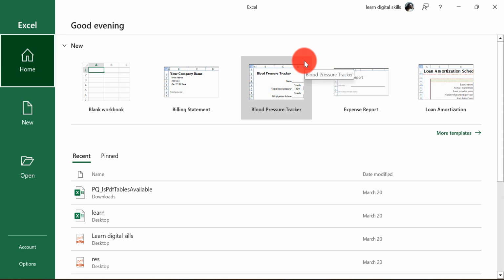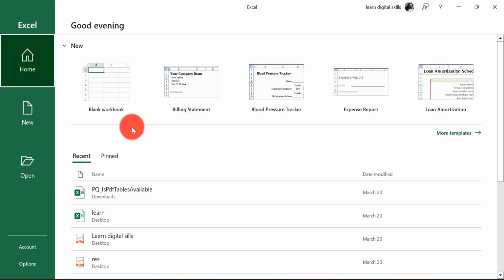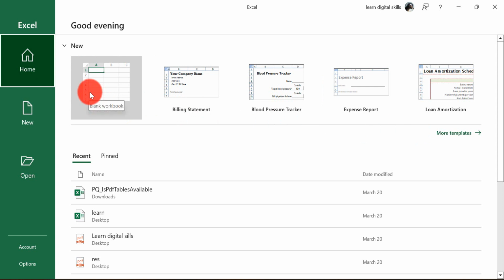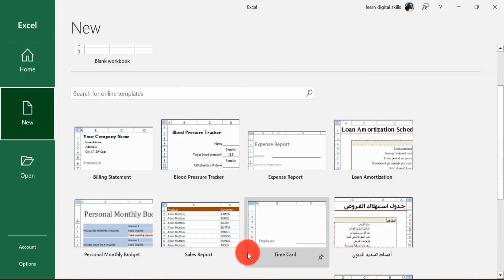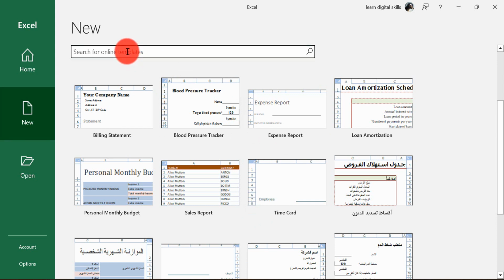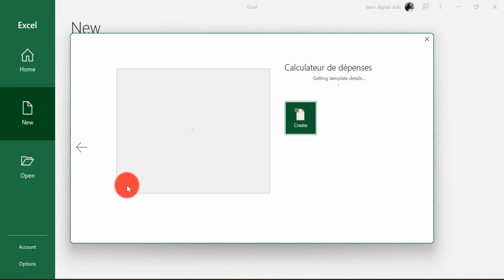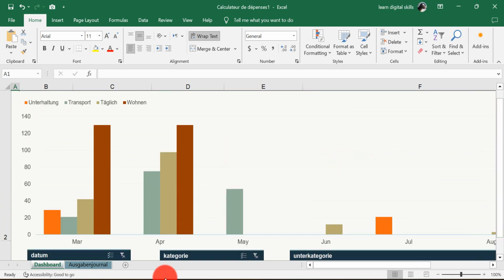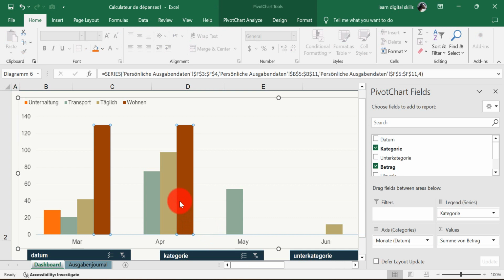How to use Template's in Excel (2024 Tips)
It's time to level up your game with Excel templates. In this captivating  tutorial, we're diving into the world of Excel templates – your secret weapon for crafting professional, eye-catching spreadsheets with ease. Whether you're a data enthusiast, a business professional, or just someone looking to spice up their data presentation, this guide will empower you to transform your Excel experience from mundane to magnificent.

You can use any version, no matter which version you use.

🚀 Transform your Excel game with captivating templates – start creating stunning spreadsheets today! 📊🎨